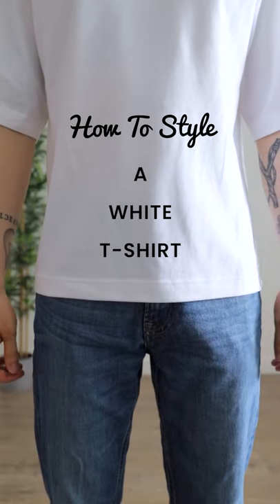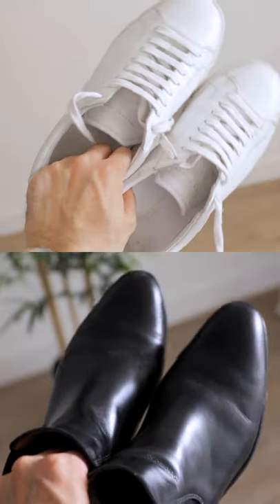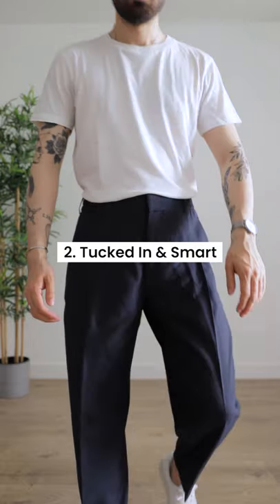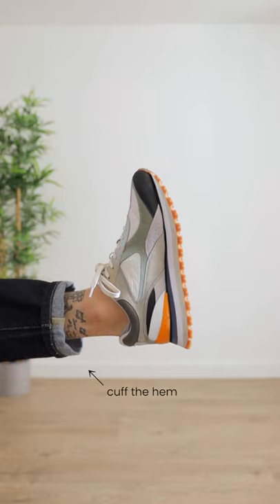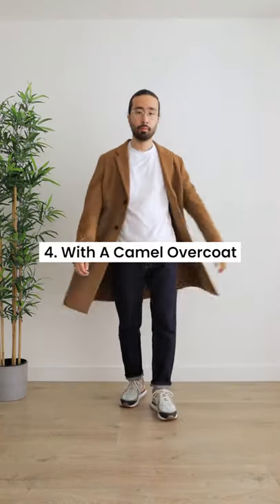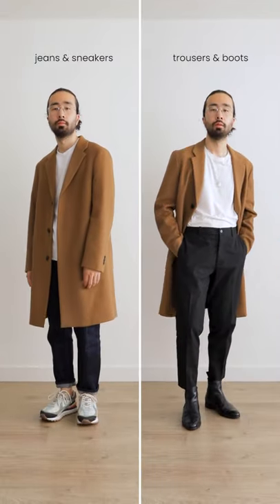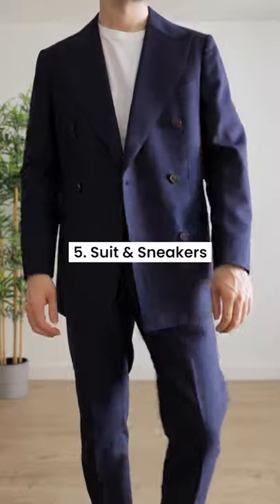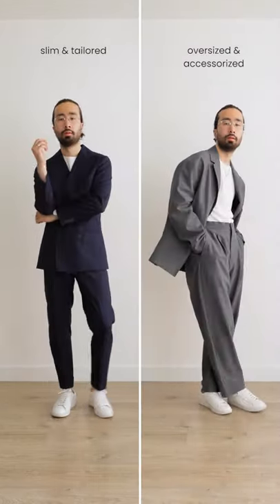5 Ways To Style A Basic White Tee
How to style a basic white t-shirt.
You can obviously style yours in countless more ways, but here are 5 easy ways I like to wear one.